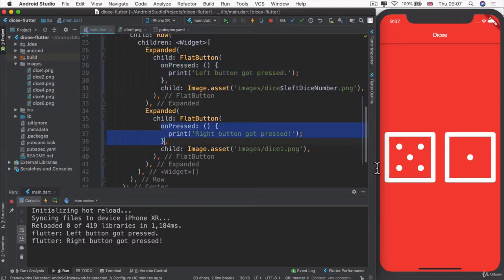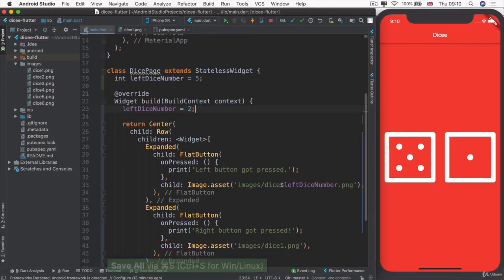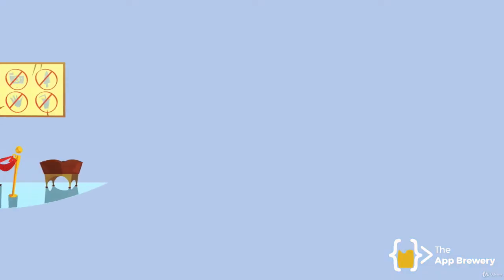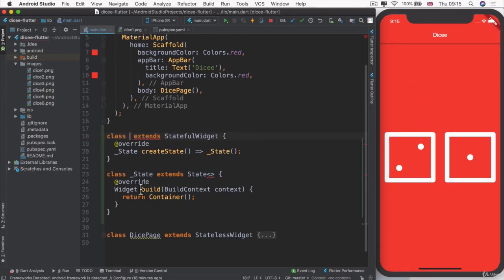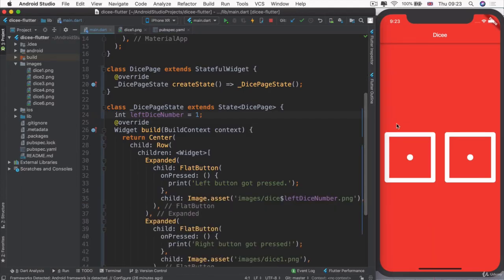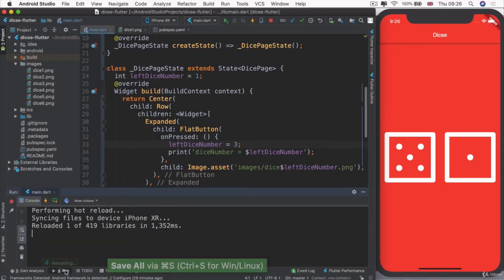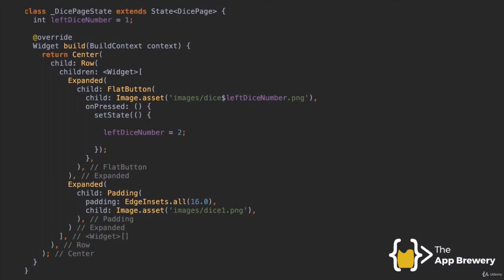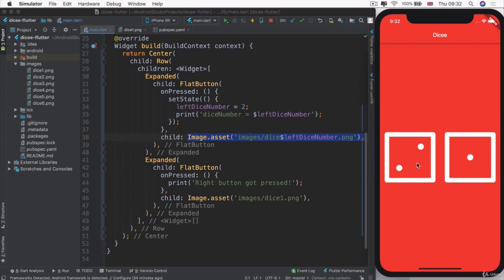8. Stateful vs. Stateless Widgets - What's the Difference. Flutter